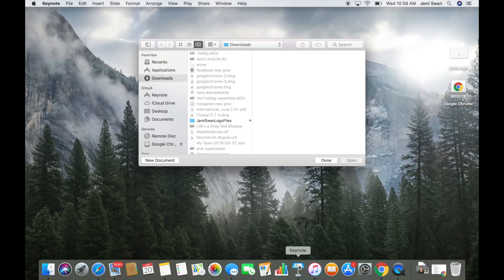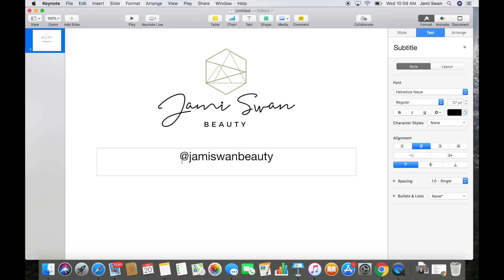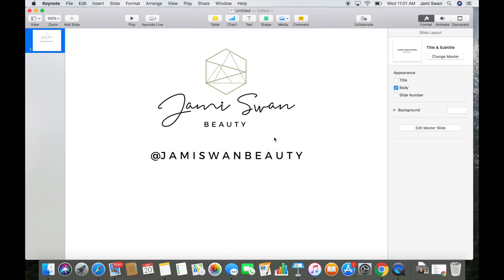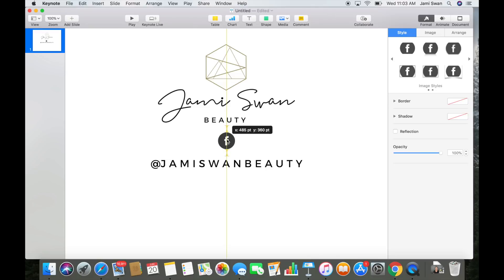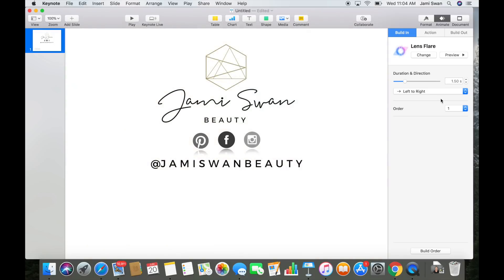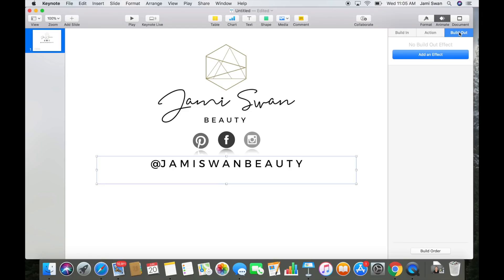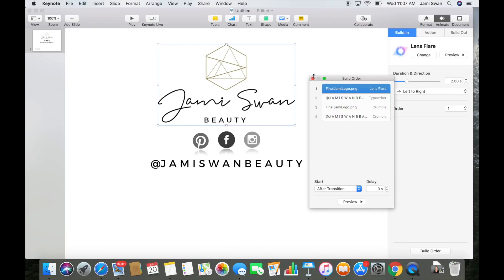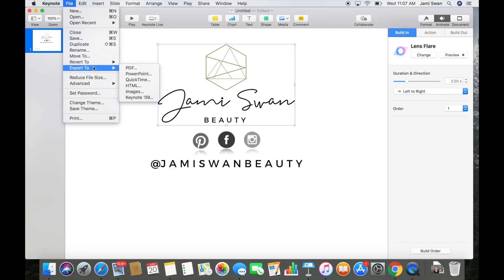HOW TO MAKE AN EASY YOUTUBE INTRO USING KEYNOTE FOR FREE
How to make an easy YouTube intro for your videos using Keynote on MacBook.

She’s amazing at marketing, logos and website creation.  Tell her Jami Swan referred you ❤️